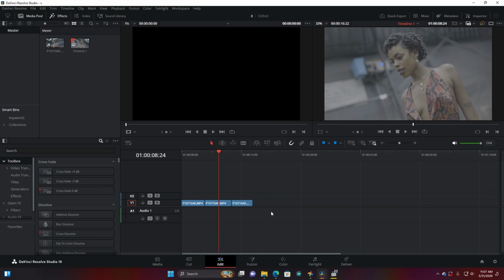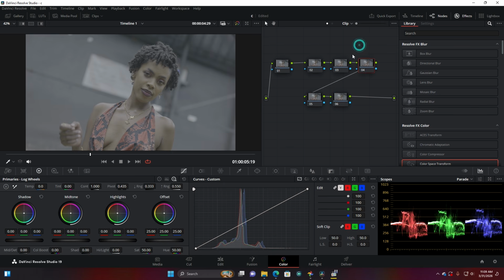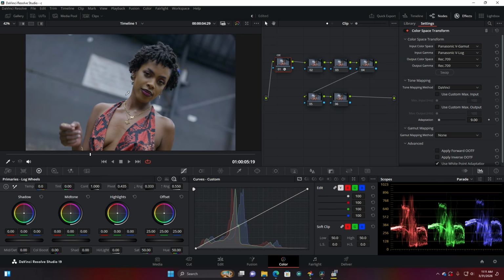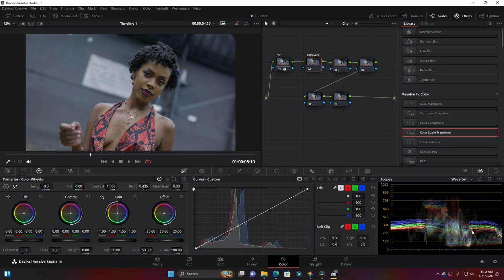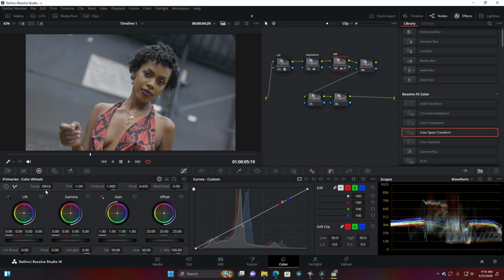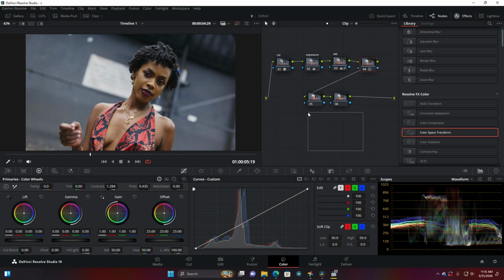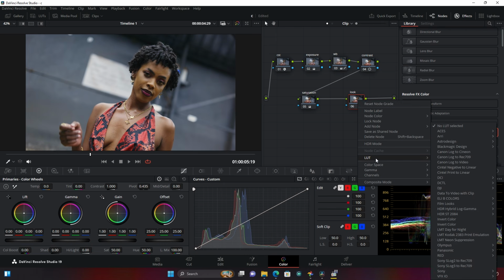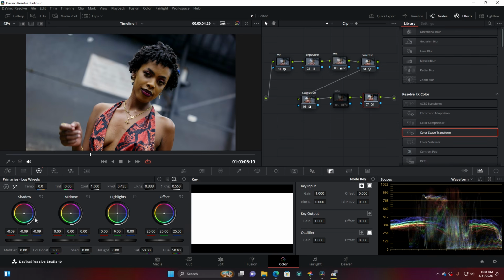DaVinci Resolve Color Grading for Beginners (Step-by-Step)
Learn how to color grade your videos in DaVinci Resolve from scratch. In this beginner-friendly tutorial, I’ll walk you through the essential tools, color wheels, nodes, and techniques to achieve cinematic looks easily.

Whether you're editing YouTube videos, short films, or client work, this guide will help you improve your visuals fast.

🔧 What you’ll learn:

How to use color wheels
Nodes explained simply
Creating a cinematic look
Before & after workflow

📌 Perfect for beginners using DaVinci Resolve (Free Version)